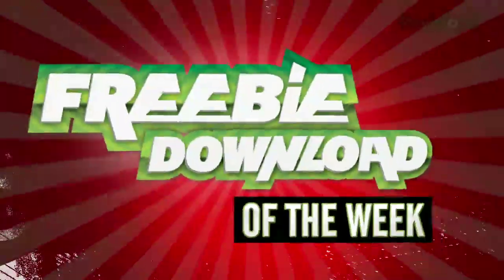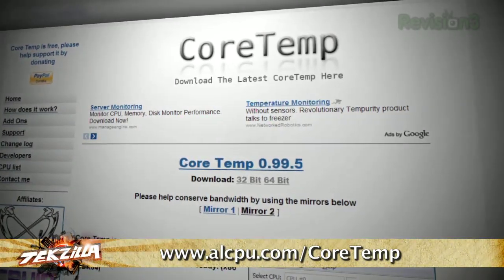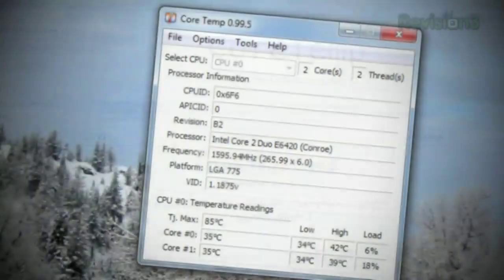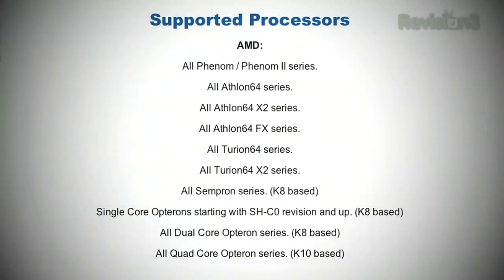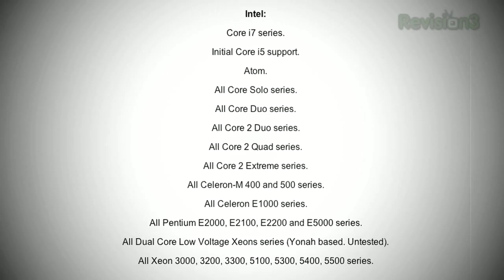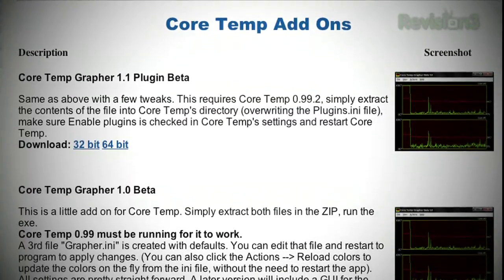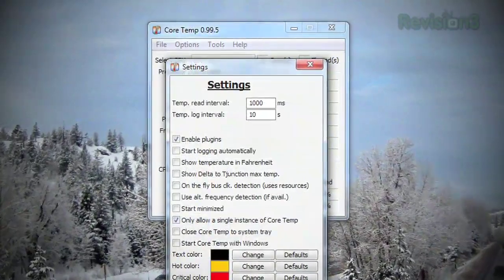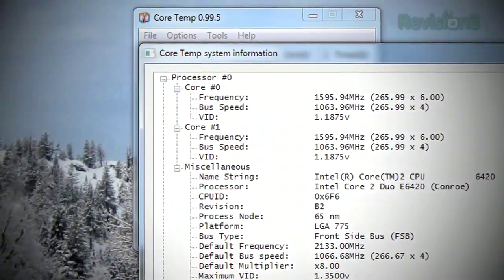Check Your CPU's Temperature WIth This Free Software: ...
Want to know how hot your CPU is running? CoreTemp is a clean and simple tool you can use to track how well than new water cooling systems works, how hot things get when you overclock, or, well, any other question that asks "how hot is my processor running!" It's free; we use it all the time ourselves.